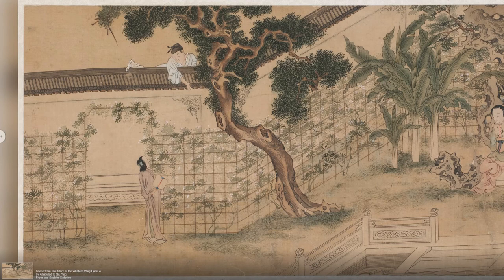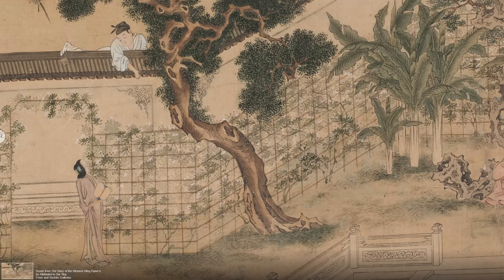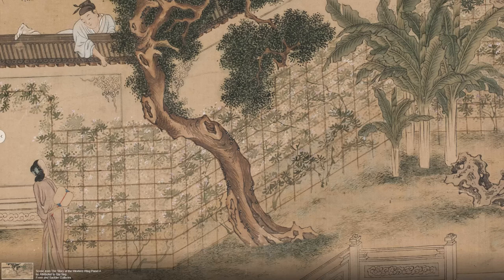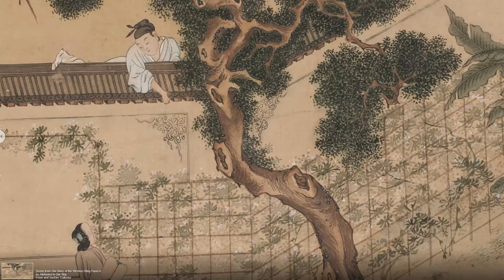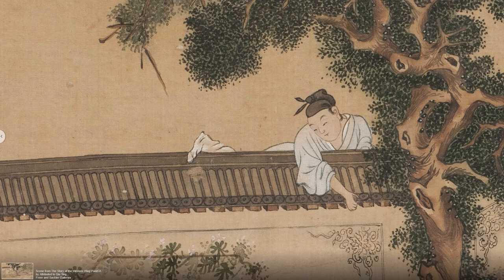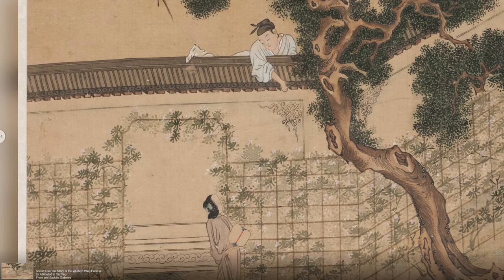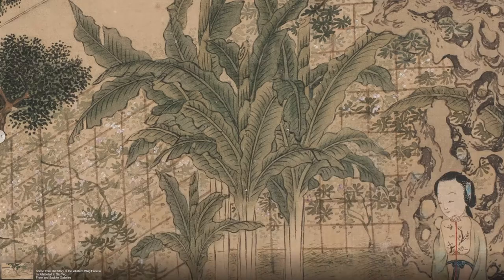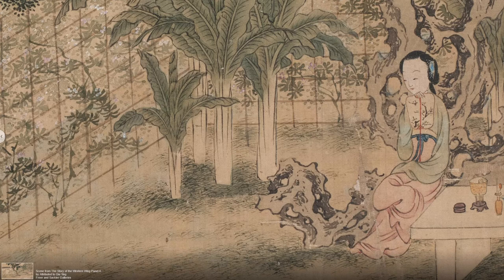Gardens in Chinese Art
Explore "The Story of the Western Wing".